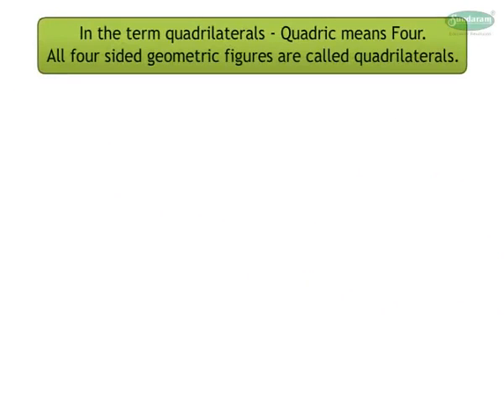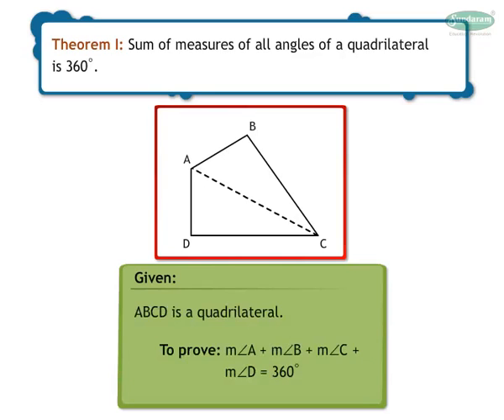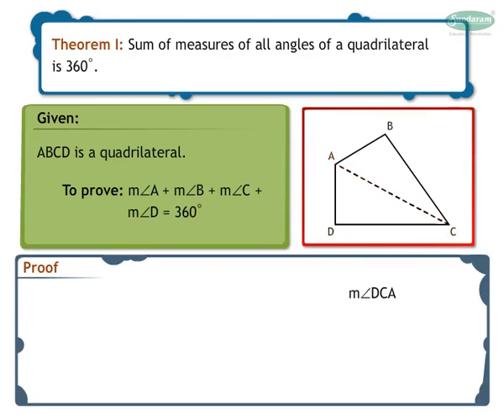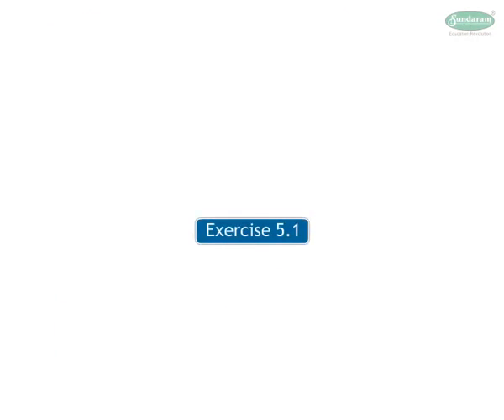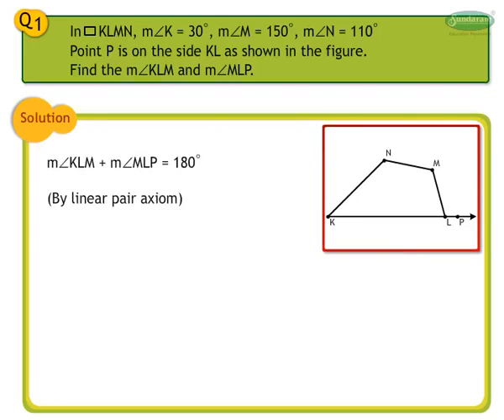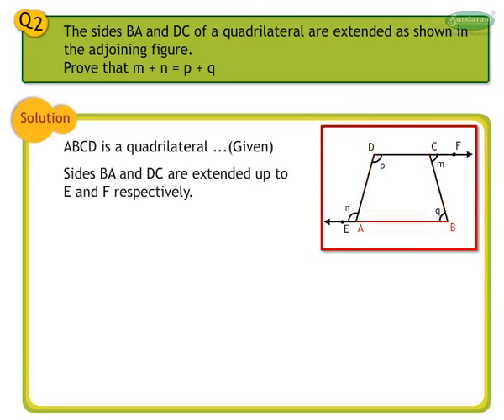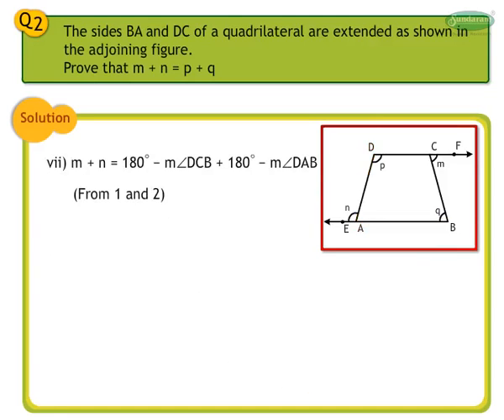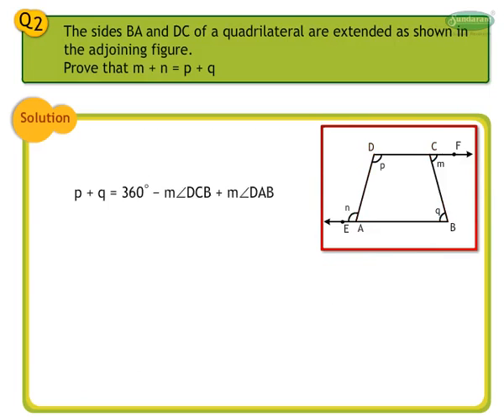Introduction (Quadrilaterals) : SundaramEclass Geometry concepts (9-10 grade)